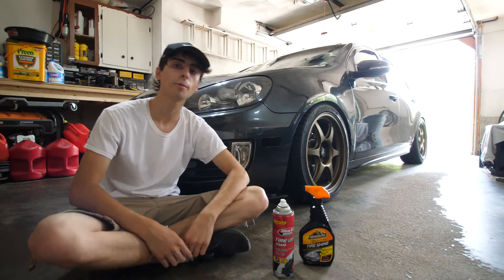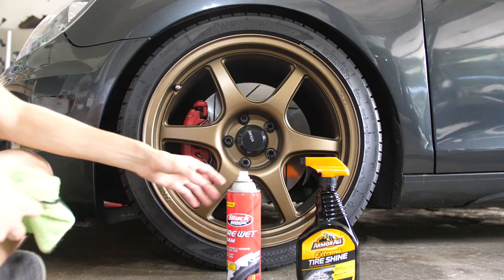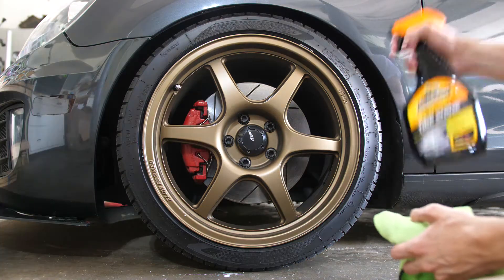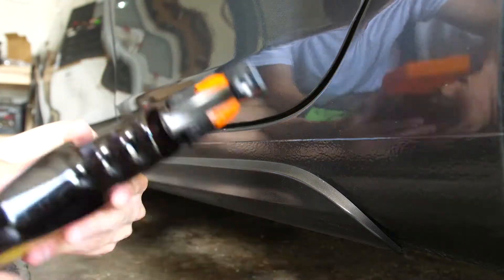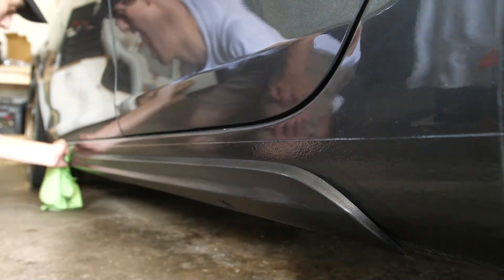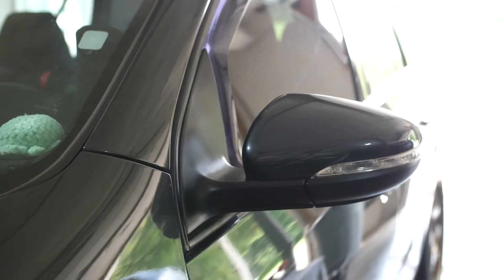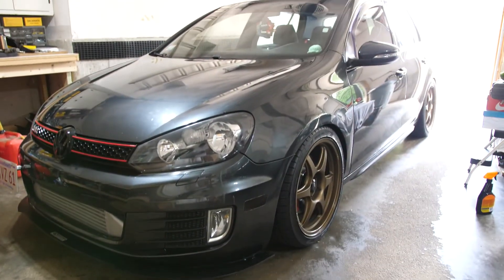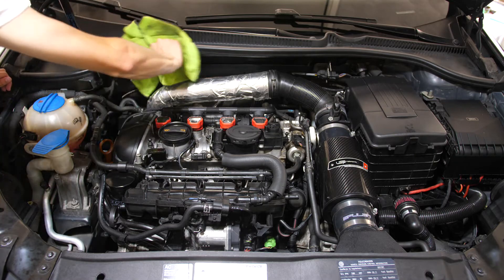What Else Can You Use Tire Shine For?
Budget Mk6 GTI - Mk6 Volkswagen GTI Car Mod List

Intake - Modefied USP Motorsports Intake
Downpipe - Arm 3 inch Downpipe
Catback - Custom GTI Catback Exhaust with Cutout and Valved Mufflers
Audi R8 Coil Packs
Sneeky Tuned Gapped NGK Spark Plugs
Revision 4 OEM VW Diverter Valve
Arm FMIC for Mk6 Golf GTI
Uro Tuning Mk6 GTI Charge Pipe
E30 PBF Tune by @GETWATKINS on Instagram (German Elite Tuning)
Cobb Accessport for Mk6 GTI
APR DSG Tune
Stage 2 BFI Transmission Mount
BC BR Type Coilovers for Mk6 GTI
18 inch Konig Hexaform Flow Formed Wheels
255 Nankang NS-25 Tires
Indestructable PCV Diaphragm
Mk6 GTI Rattle Clip
R1 Concepts Ceramic Pads
R1 Concepts Slotted Rotors